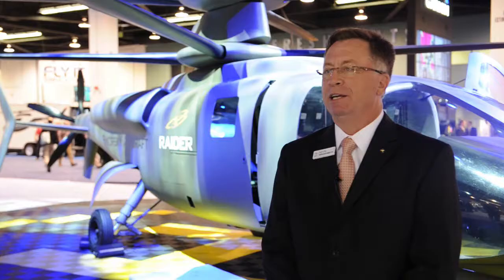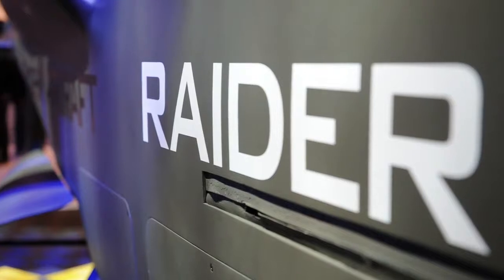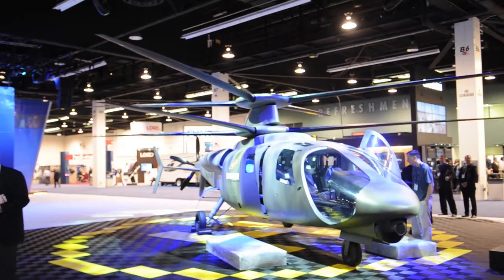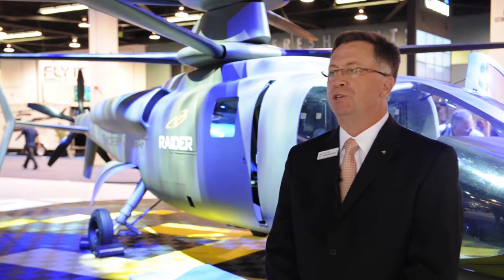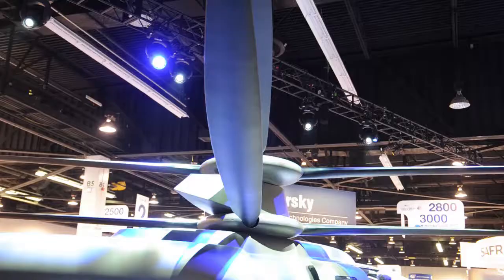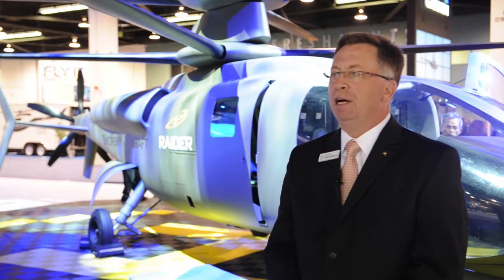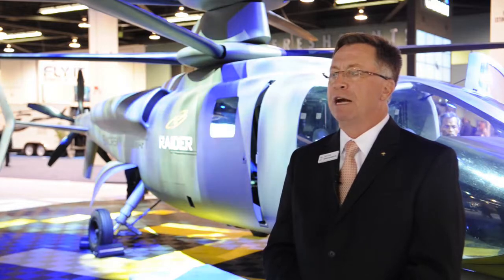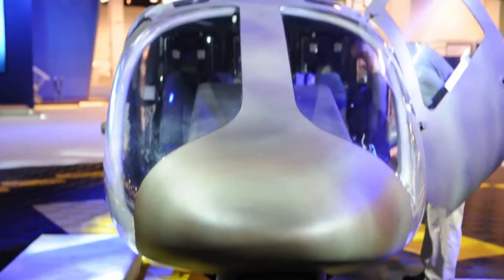Sikorsky S-97 Raider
Sikorsky takes Vertical for a tour of their S-97 Raider helicopter at Heli-Expo 2014.